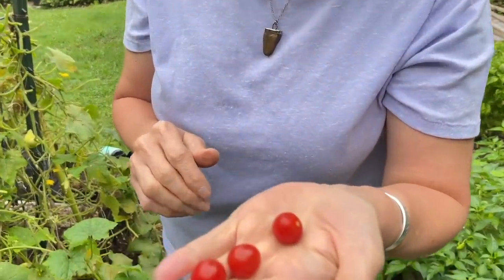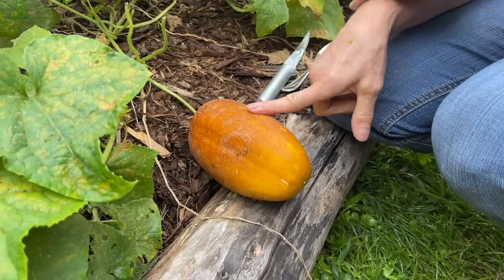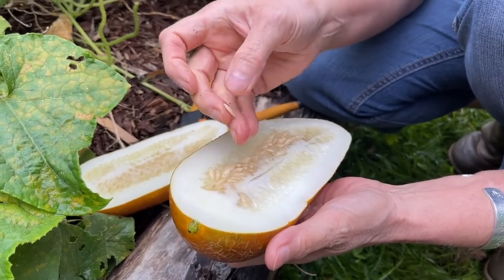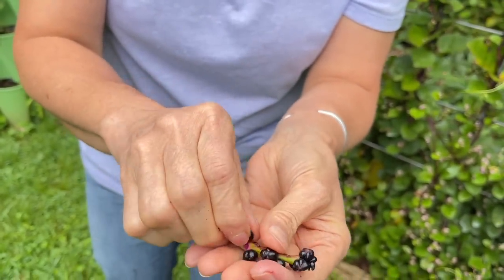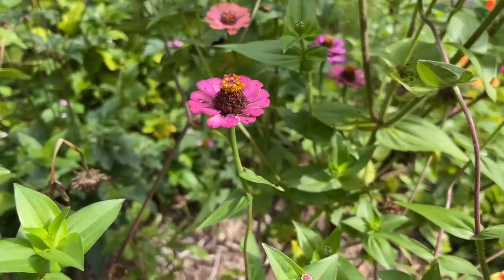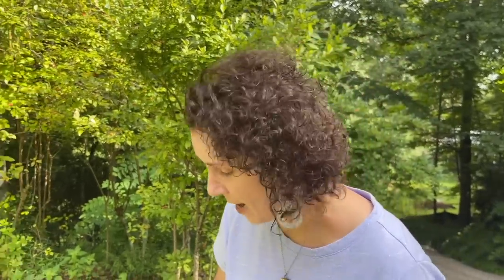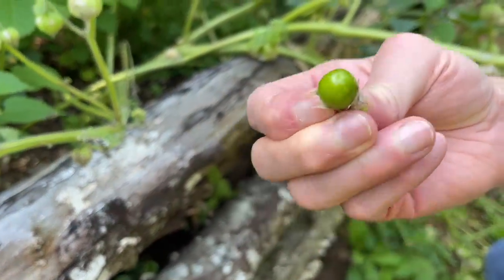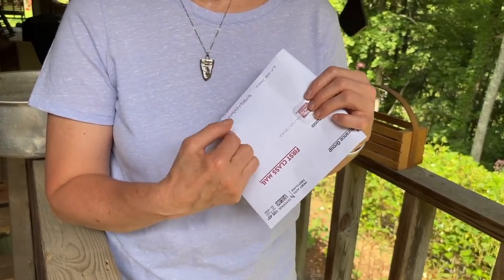How I Save Seeds in the Appalachian Mountains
As fall of the year approaches I start thinking about saving seeds for next year's garden. Come along as I start that process here in the mountains of Appalachia.